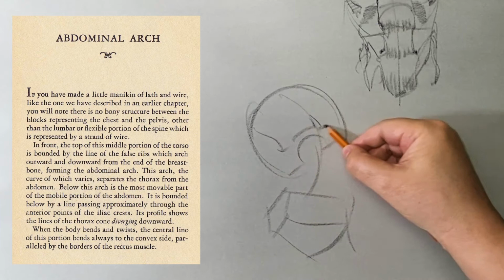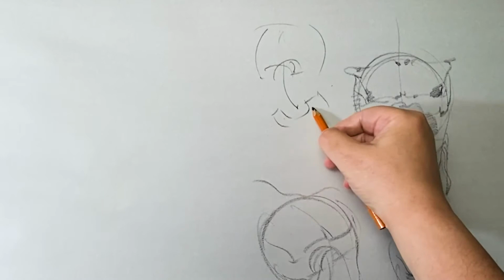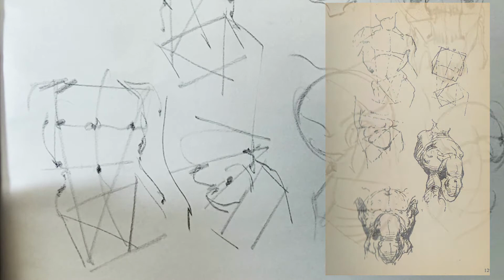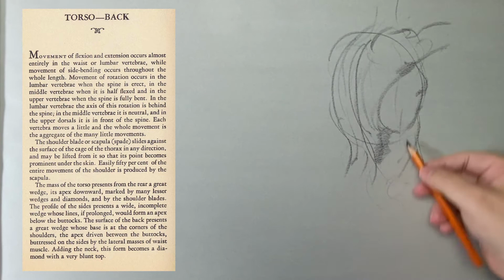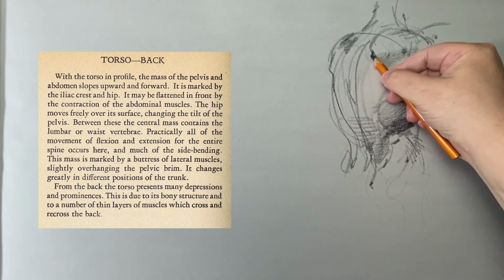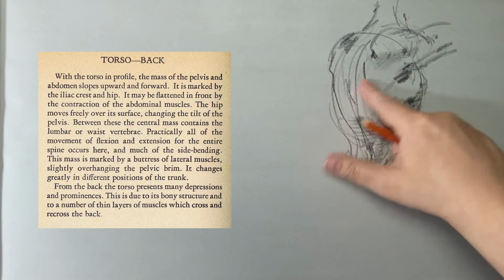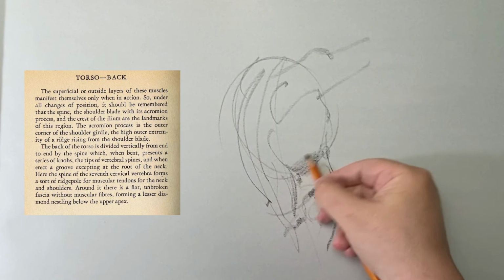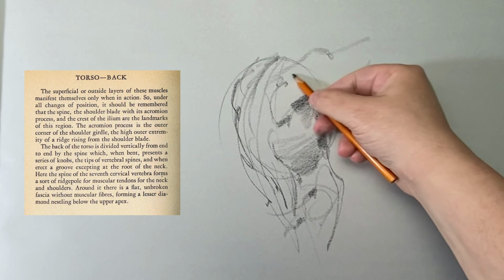George Bridgman Study Night - Part 9 The Torso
Part 9 of my study night with George Bridgman.

In this video I will be learning about the torso front and back.

Break out a piece of paper and pencil, and draw along with me.